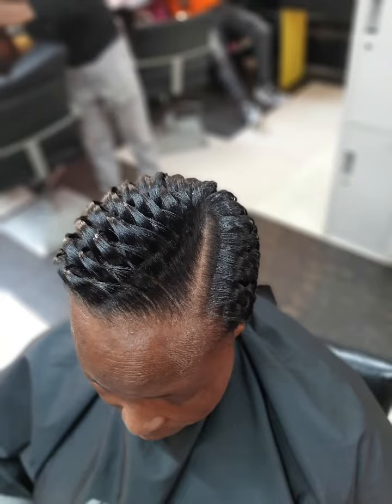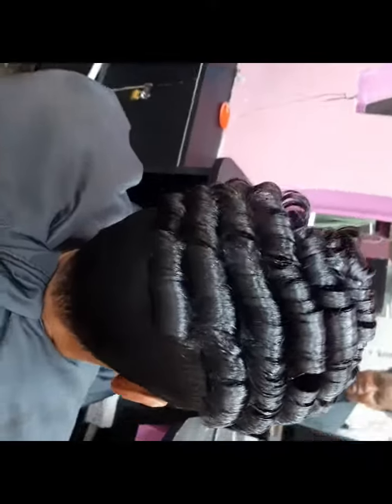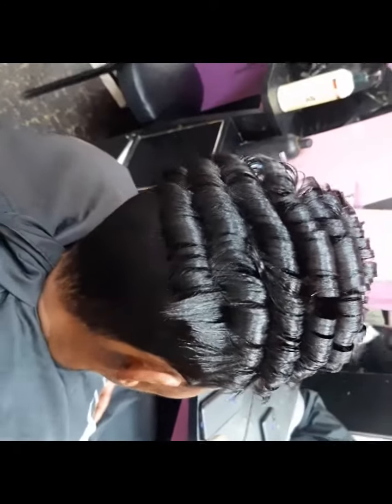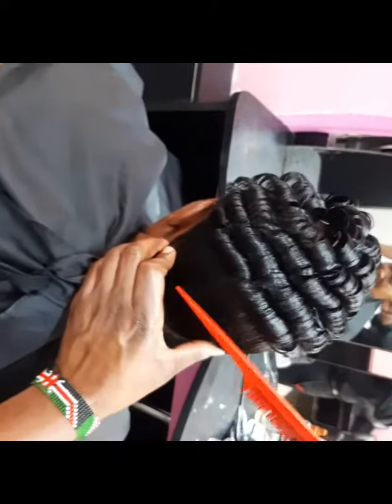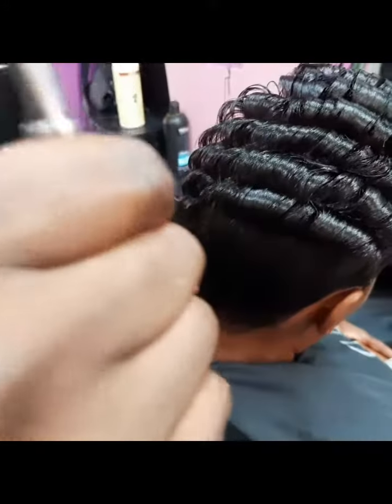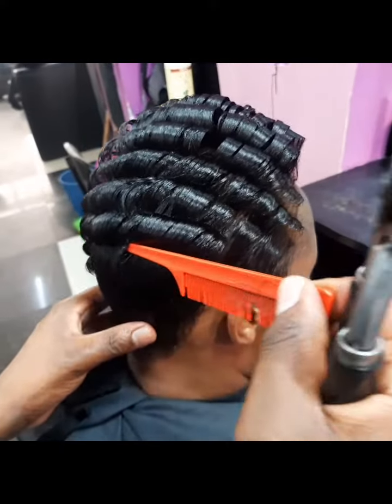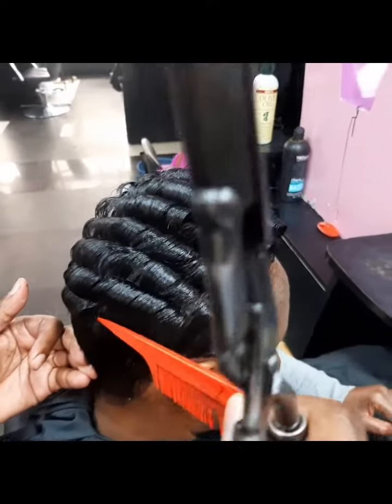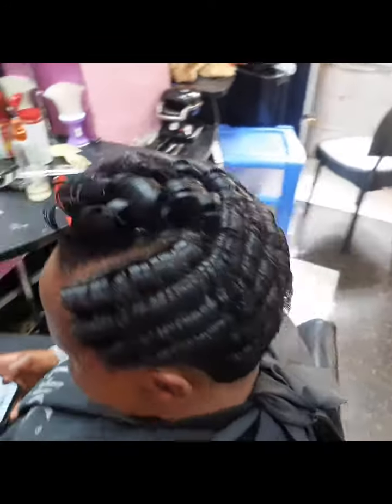Nice !!! How to style short hair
How to style short hair  pixie cut
thank you for always coming  back to watch my videos.am grateful
By watching  my videos that the biggest  support  you always give me
for all your hair services. hairstyle transformation haircare haircare hairgoals naturalhair natural haircolor hairrelaxing